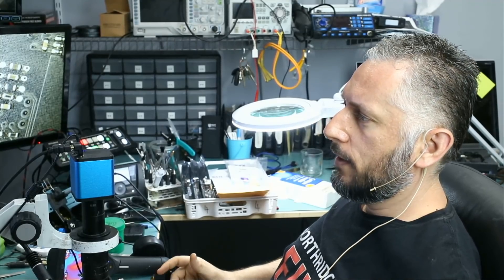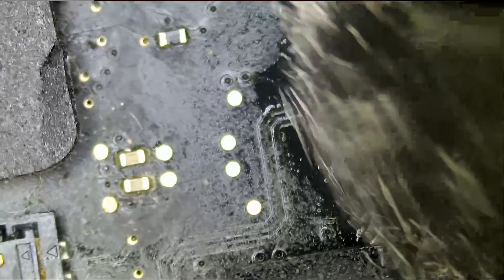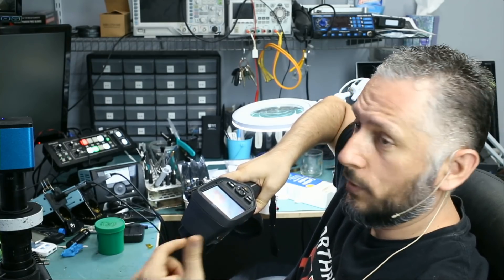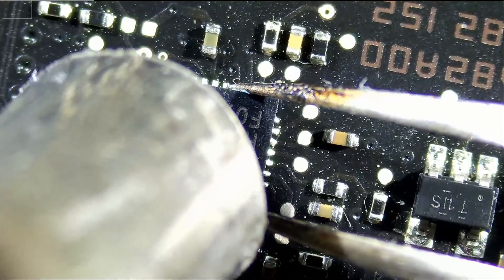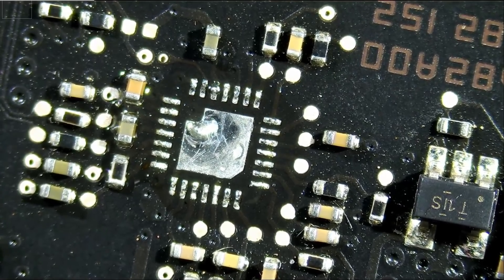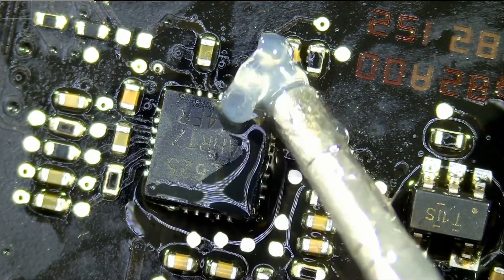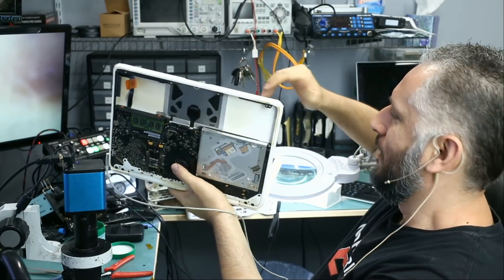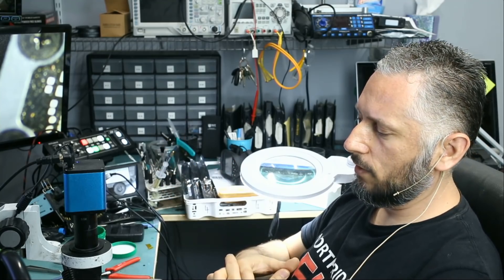Macbook Pro No Power Repair using Flir Cam - Working Smart not Hard